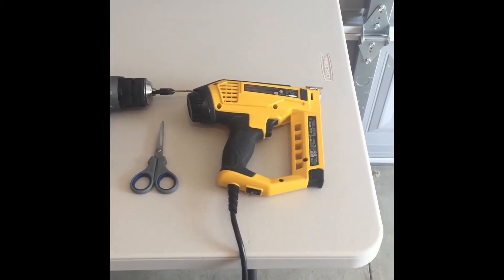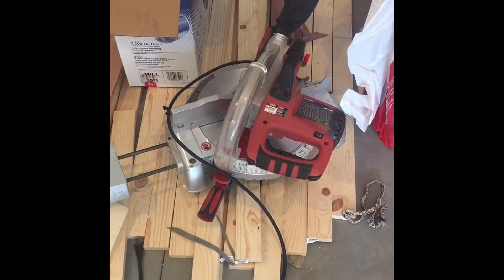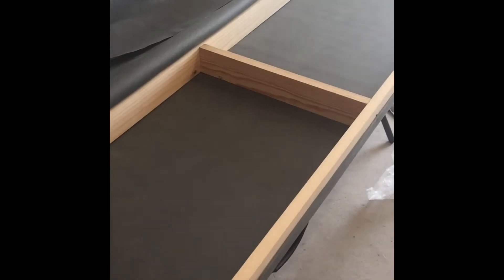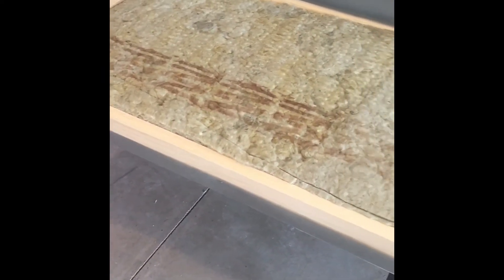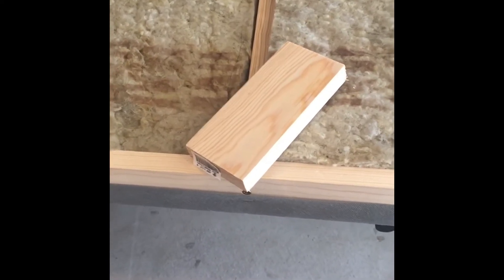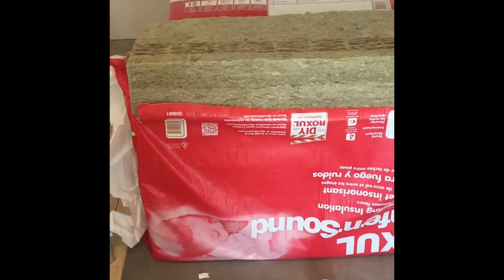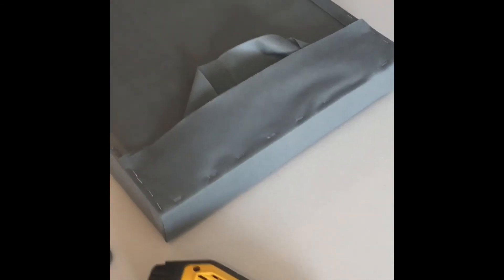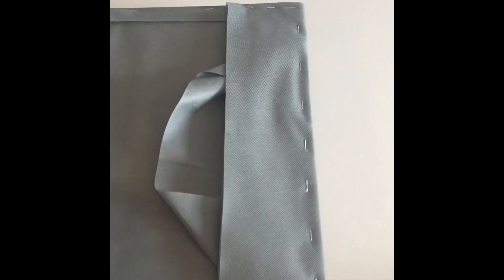DIY acoustic panels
How to make acoustic panels